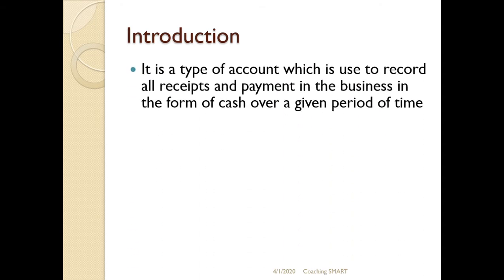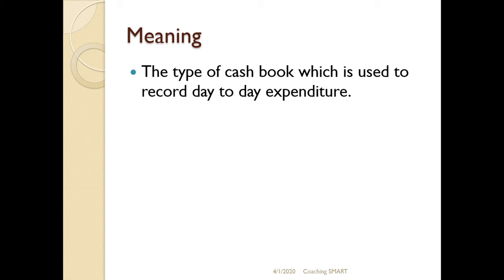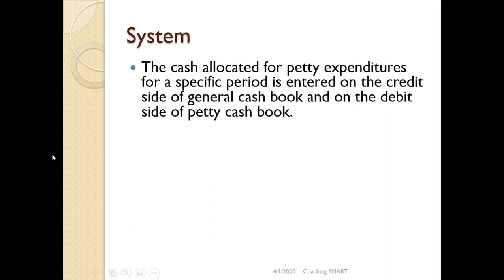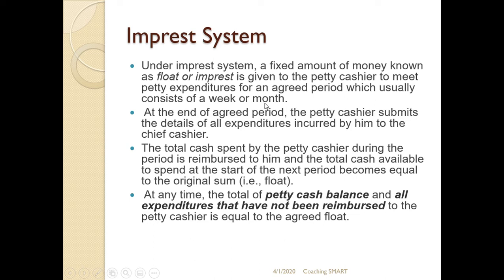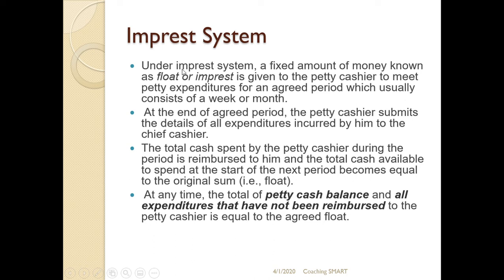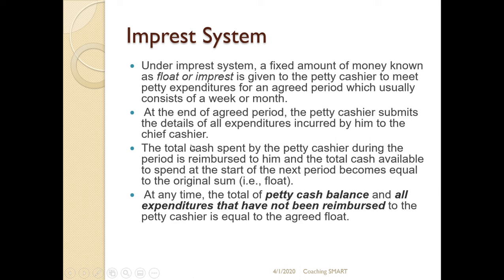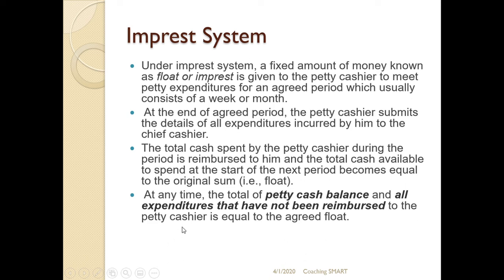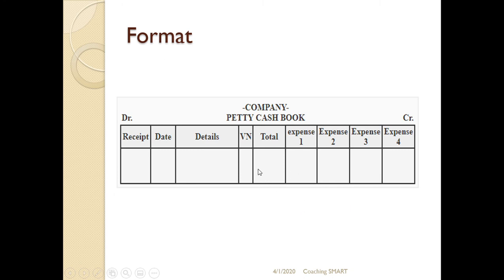Understanding Petty Cashbook Account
The objective is to understand the petty cash book and its preparation.